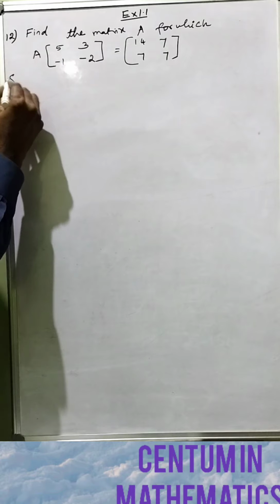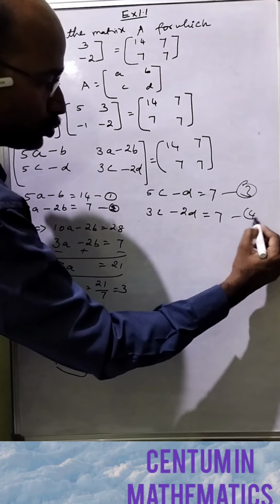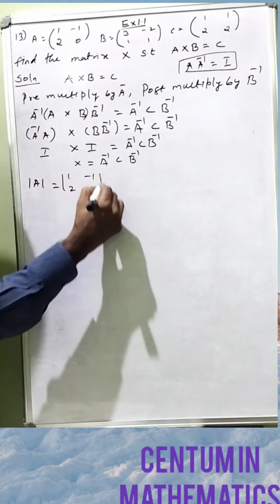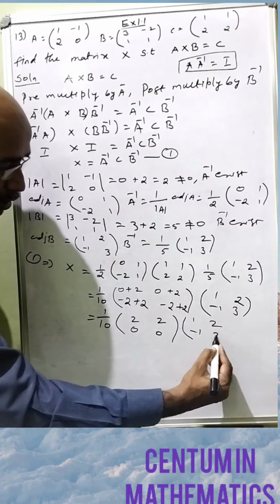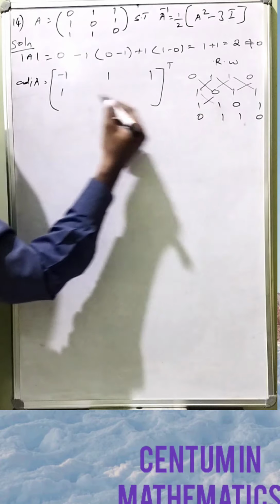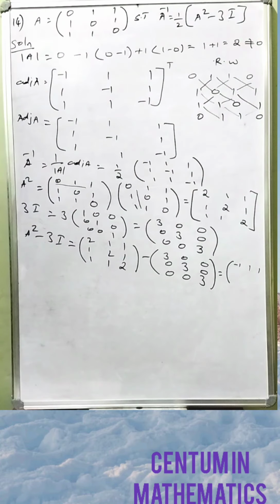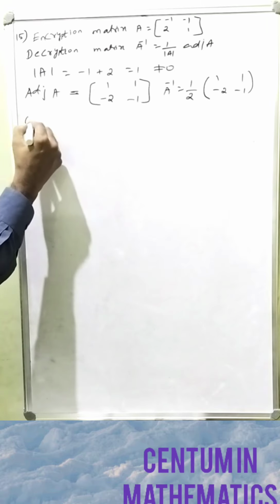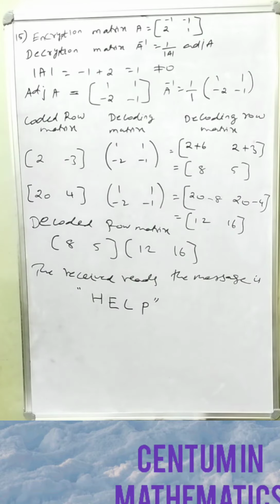12th Mathematics Tamil Nadu (State Board) Chapter-1 Exercise 1.1 12,13,14,15th sumsEnglish and Tamil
P. R. PREM KUMAR

CHAPTER-1

EXERCISE 1.1

1st sum video link:-

2,3,4th sum video link:-

5,6,7th sum video link:-

8,9,10,11th sum video link:-